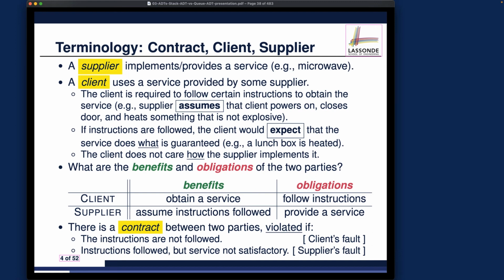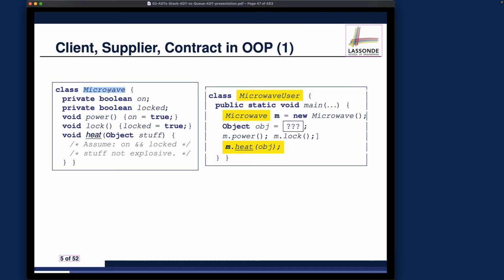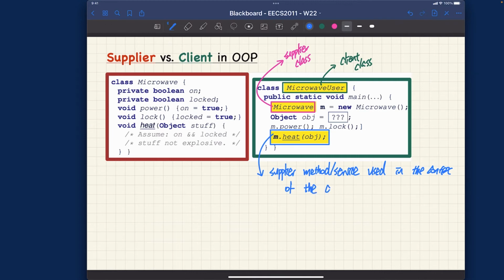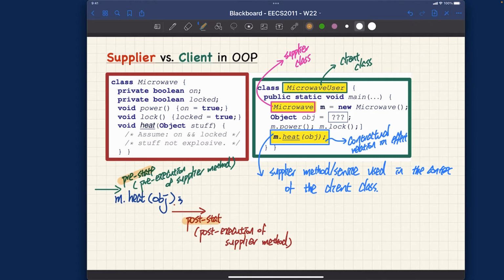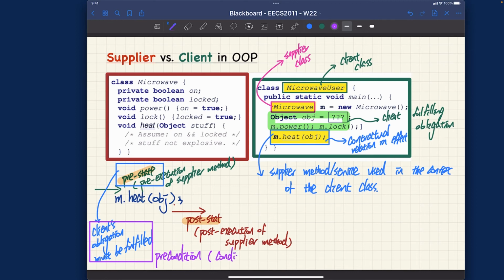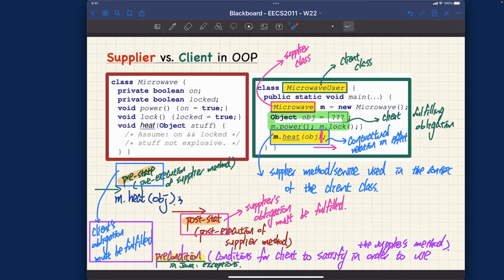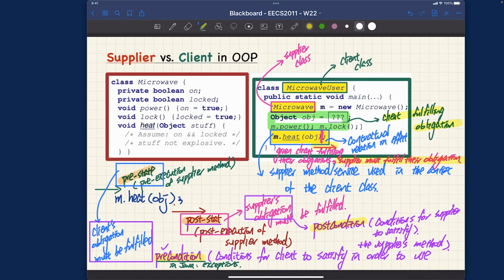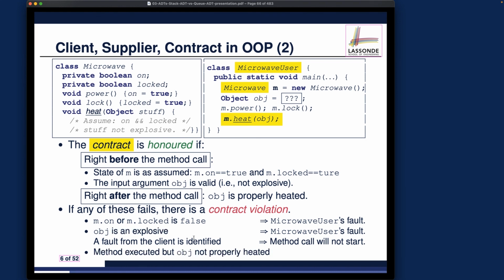[HD] EECS2011 W22 - Lecture 3 - Part A2 - Contractual Relation in OOP